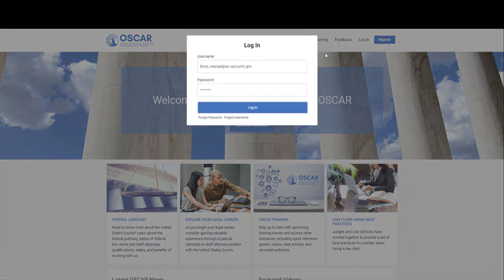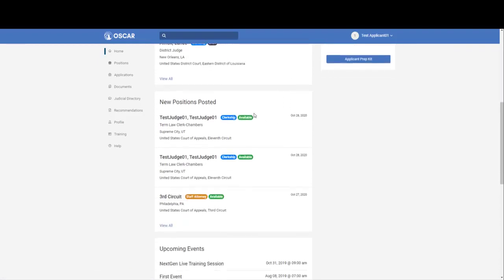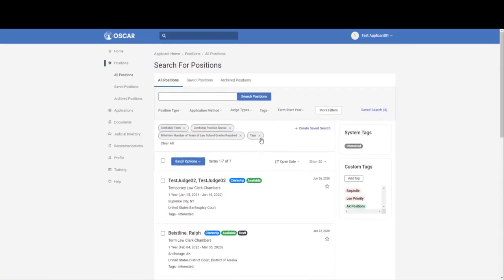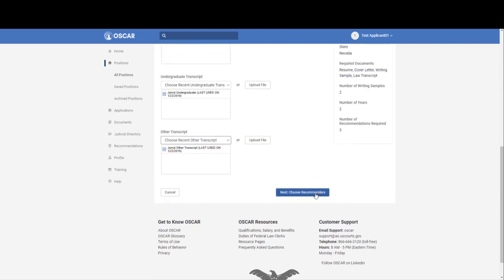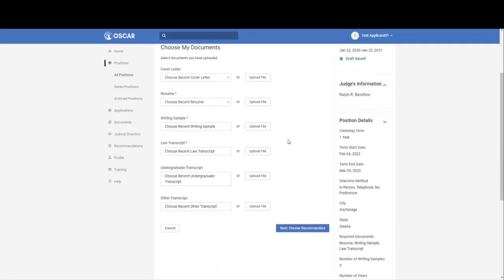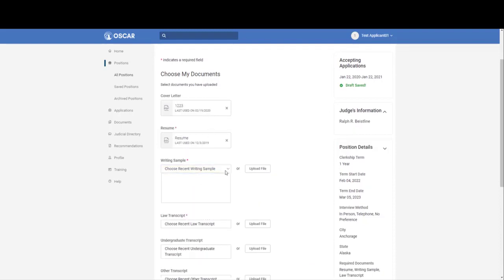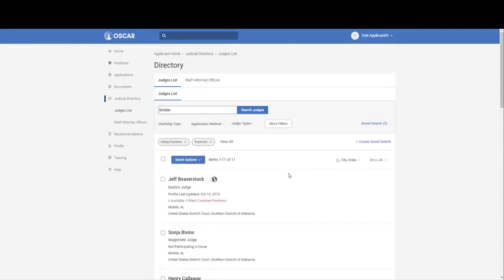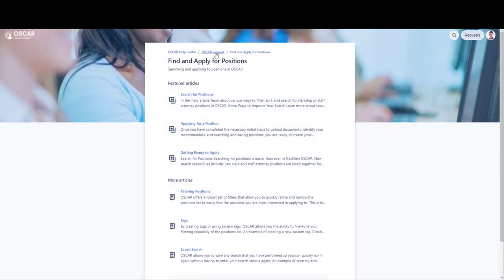Mastering OSCAR: How to Navigate the System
In this video, we give applicants an overview of how OSCAR works to help  them with searching for a clerkship or staff attorney position. The video walks applicants through the key functions in OSCAR, including where to find new position postings and how to access the notification dashboard. It also covers using the search function to locate judges or staff attorney offices that are hiring and how to sort and filter the positions list to narrow it down based on certain criteria, for example, to display all term law clerkship positions.

Have a look at our ever-growing Training Video Library - OSCAR (uscourts.gov)

Mastering OSCAR is a video series on the Online System for Clerkship Application and Review (OSCAR). These brief, animated videos provide a glimpse into every aspect of OSCAR's function as a recruitment portal for federal clerks and appellate staff attorneys and the role OSCAR plays in the hiring process for applicants, law school administrators, judges, chambers staff, court unit administrators, staff attorney offices, and recommenders.